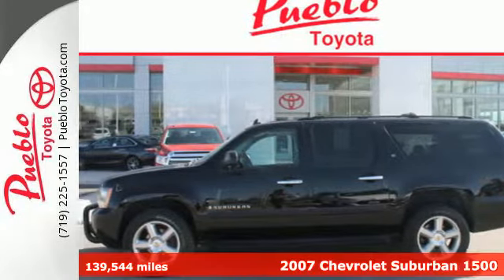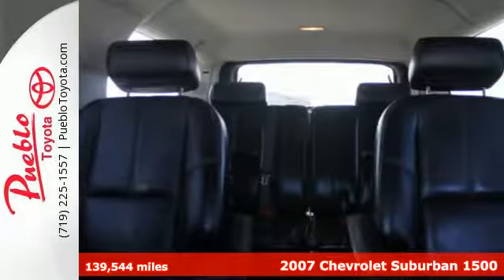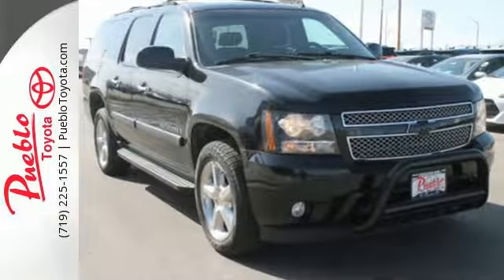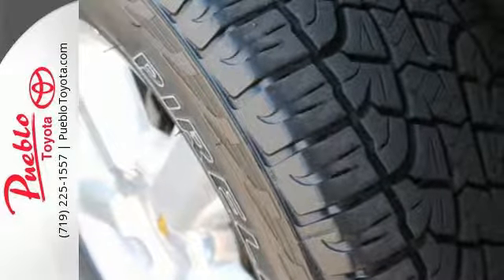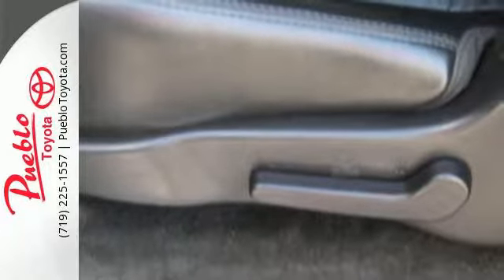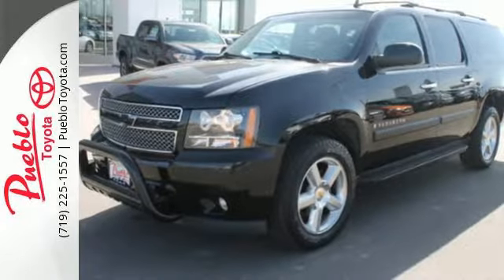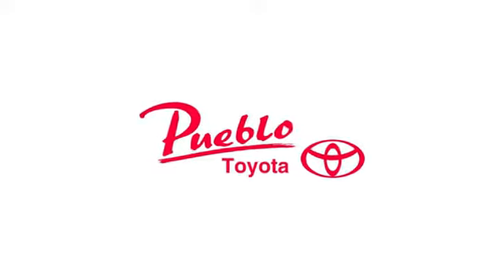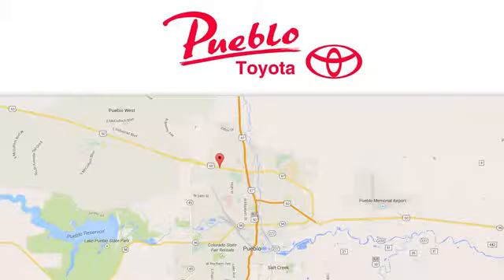Used 2007 Chevrolet Suburban 1500 Pueblo CO Colorado Springs, CO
Year: 2007
Make: Chevrolet
Model: Suburban 1500
Engine: 5.3L V8
Transmission: Automatic 4-Speed
Color: Black
Interior: Black
Mileage: 139544
Stock #: 165192A
VIN: 3GNFK163X7G132448
Premium Smooth Ride Suspension Package 4WD Black Cloth AM/FM/MP3 Compatible CD/XM Satellite Electronic Stability Control Emergency communication system Remote keyless entry and Steering Wheel Mounted Audio Controls. If you demand the best this superb 2007 Chevrolet Suburban 1500 is the SUV for you. This Chevrolet Suburban 1500 has a great cockpit layout with all the controls easy to find and right where you need them. brbrFor the Best priced and highest quality pre-owned vehicles in Southern Colorado visit Pueblotoyota.com or call our team at .

Pueblo Toyota
2220 US-50 West
Pueblo, CO 81008

Address:
2220 US-50 West